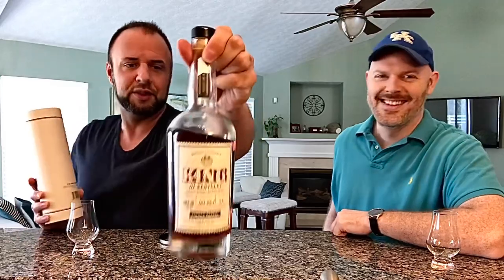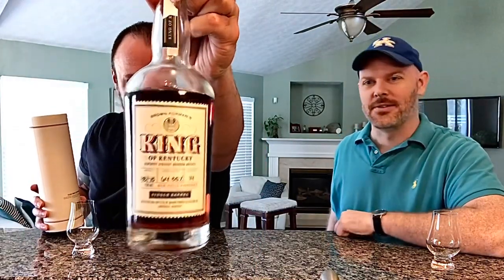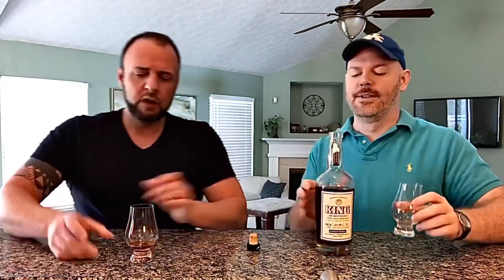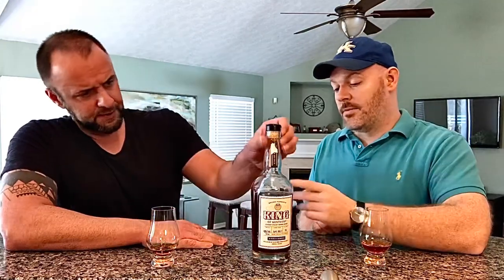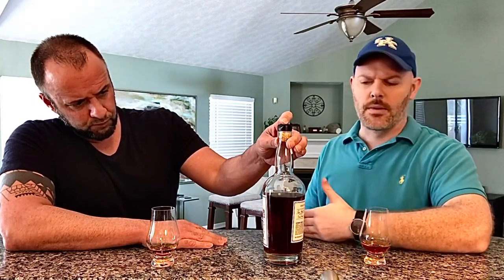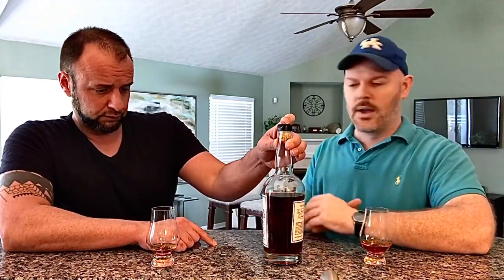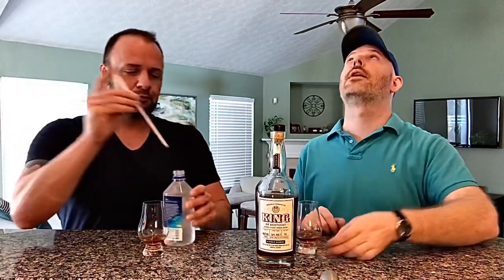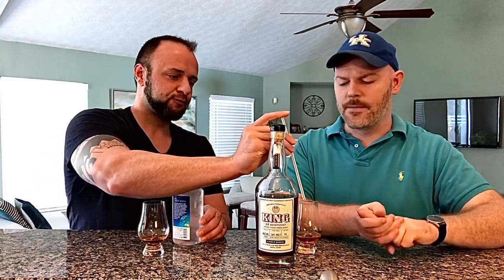King of Kentucky 14 Year Old (2020): Review #215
Dustin and I give out thoughts on another Brown–Forman release of King of Kentucky. This time the 14 year released in June of 2020. Bottled at cask strength of 64.55%. Only 75 bottles!